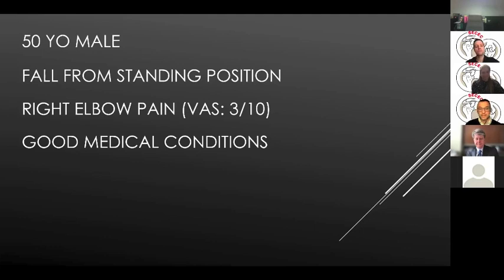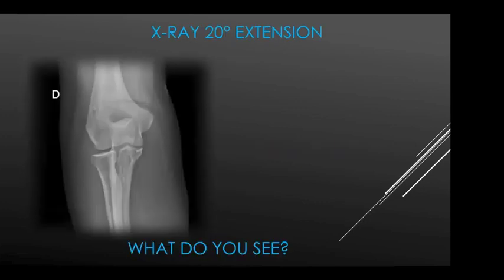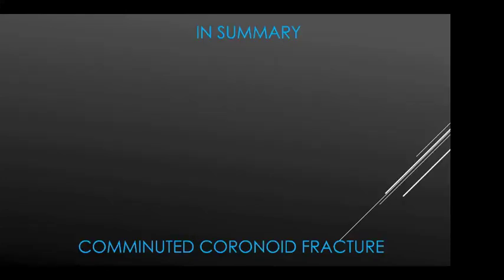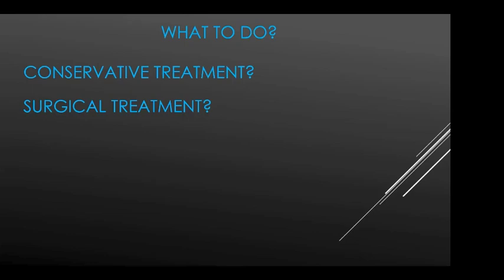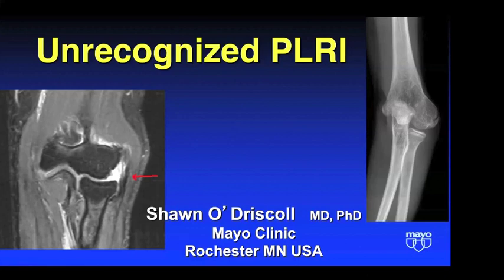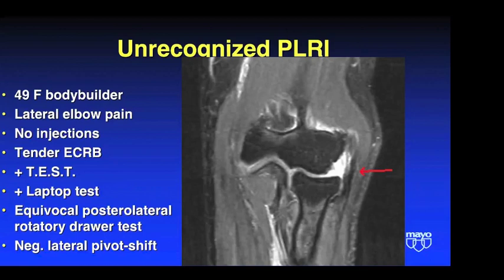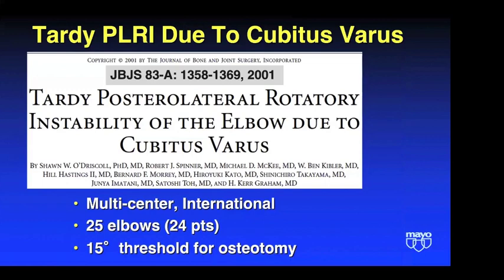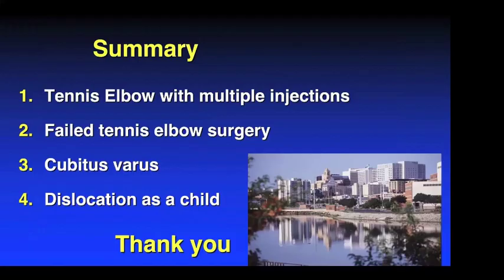OSES - Elbow Instability - with Shawn O'Driscoll and Davide Blonna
SECEC Online Shoulder and Elbow School